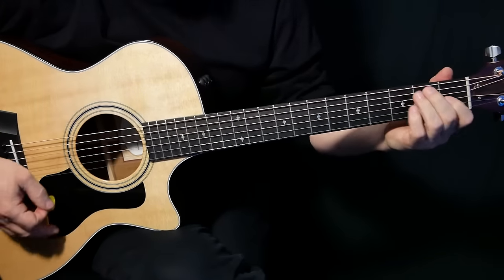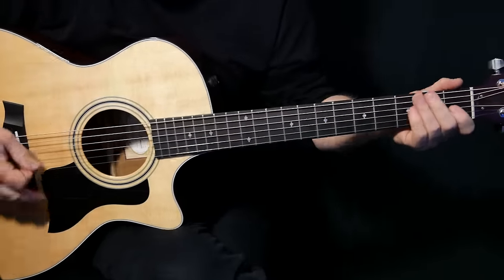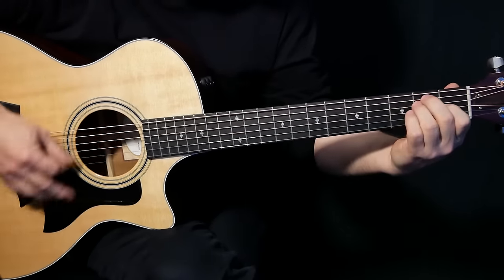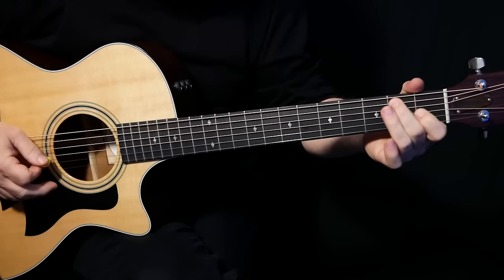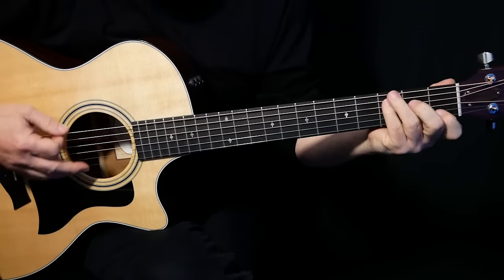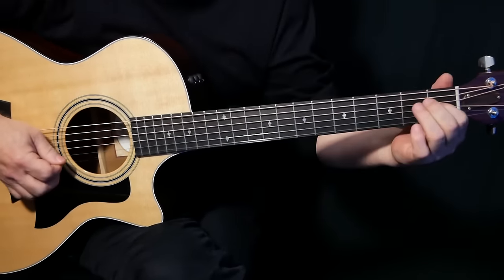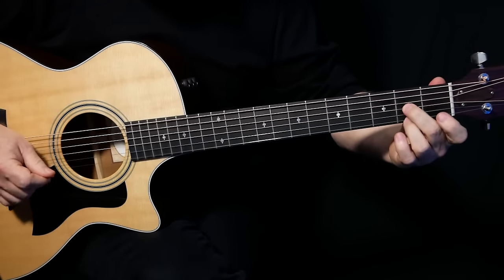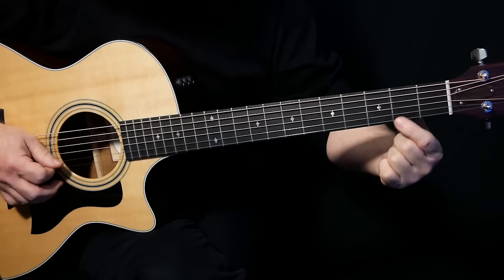how to play "I Will" on guitar by The Beatles Paul McCartney | acoustic guitar lesson tutorial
An acoustic guitar lesson on how to play “I Will" by The Beatles from the 1968 album The Beatles (The White Album).